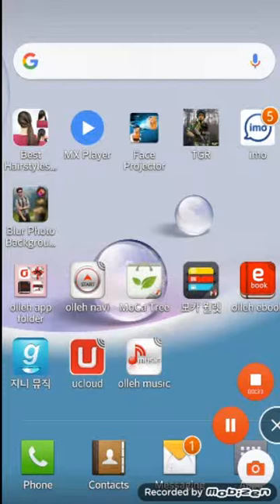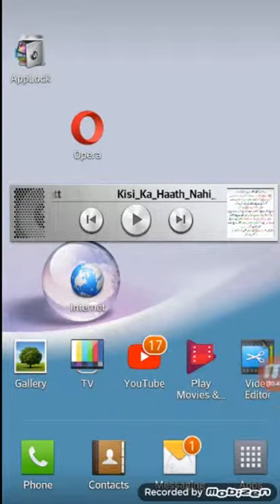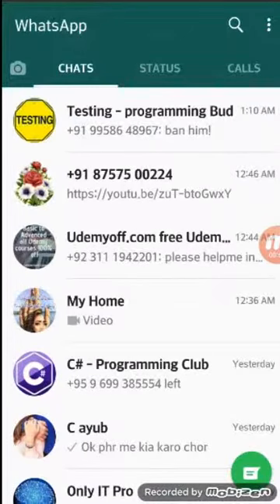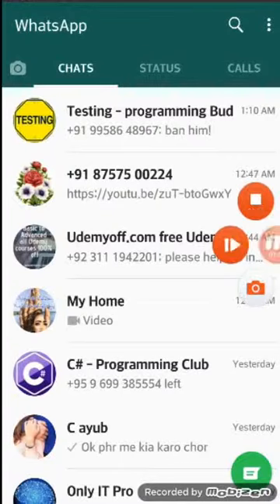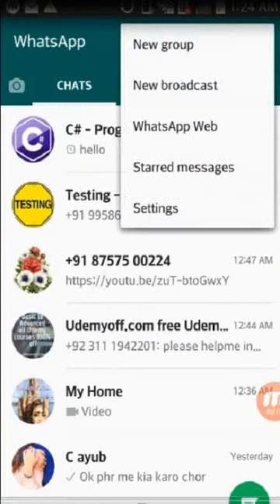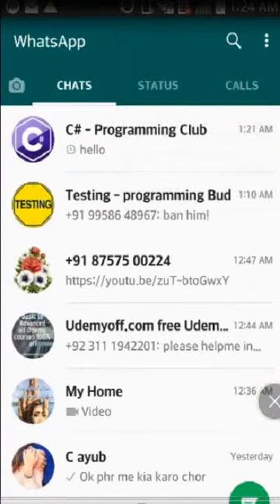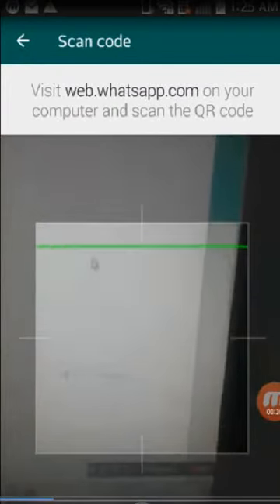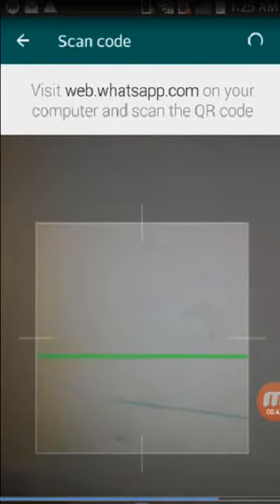How to DownloadInstallSetup WhatsApp on PCLaptop Windows 78/XP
Hamza Arain

Here you will learn about Programming in C#, VB.NET, SQL Server, TSQL, HTML, CSS, WordPress, Photoshop and Microsoft Office. Please follow our Google+ page, Like our Facebook Page or follow us on Blogger and DailyMotion.

The main reason behind this channel to help new programmers and developers to have straight to the point and practical knowledge to develop or program WinForm or Web Applications using C# or VB.NET. This will enhance your confidence and make you believe that programming is NOT rocket science and someone with a right knowledge can start a career out of it.

If you want This Type More Videos So Like Shere And Comment Your  suggestions